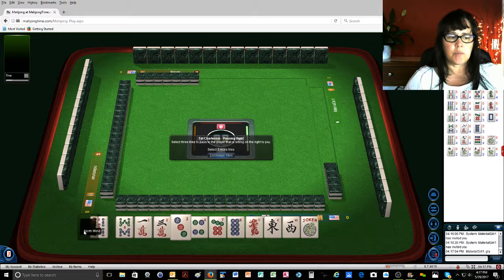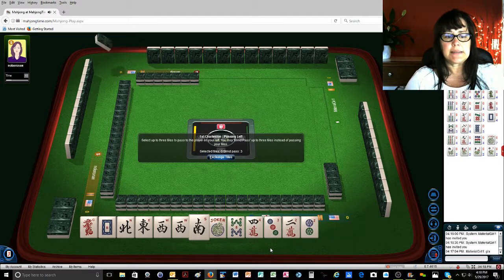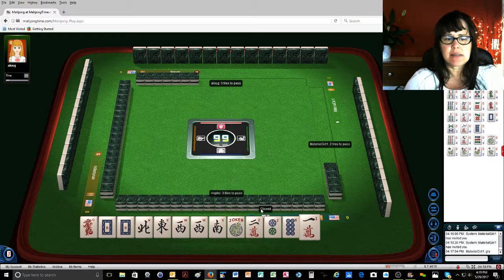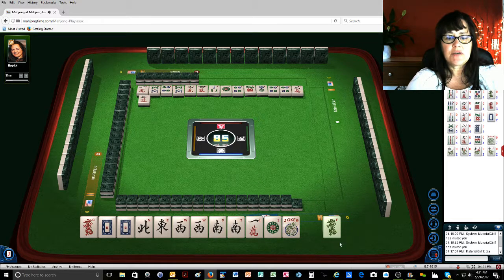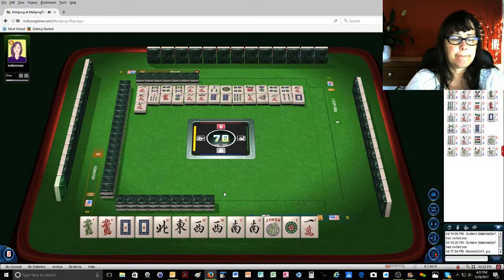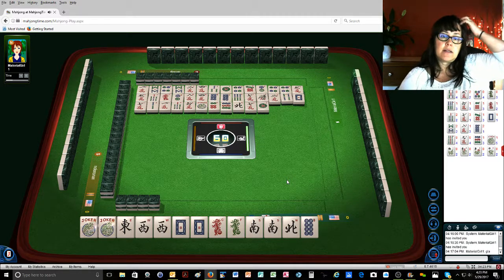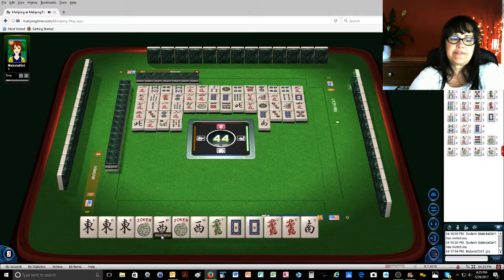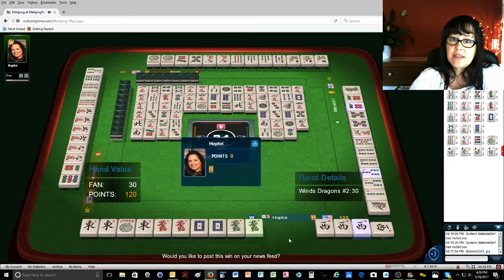National Mah Jongg League 2017 EW with Dragons